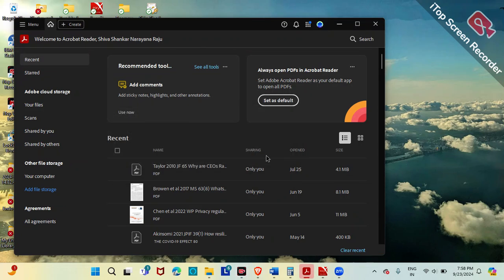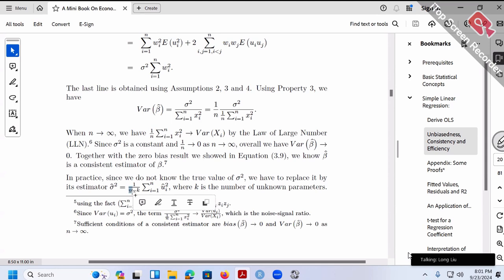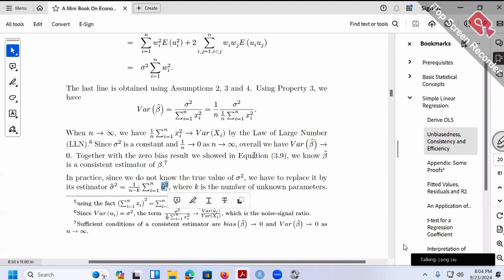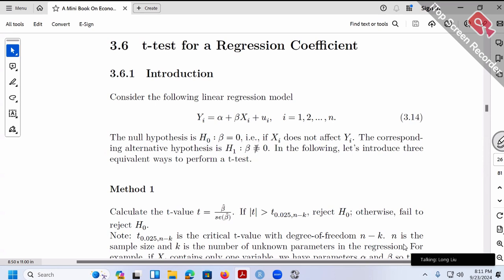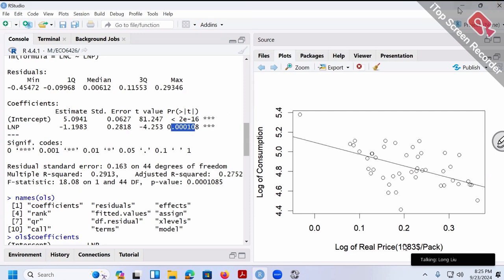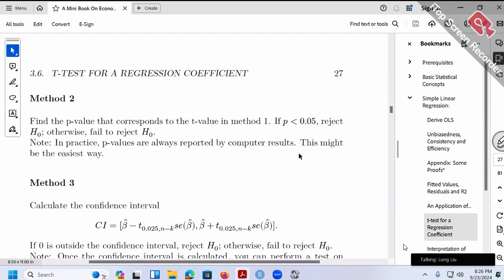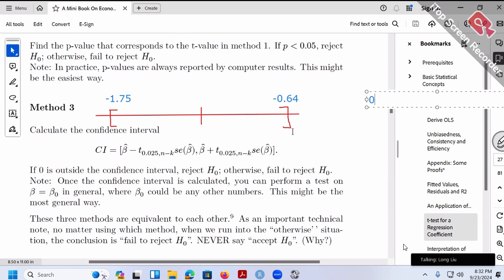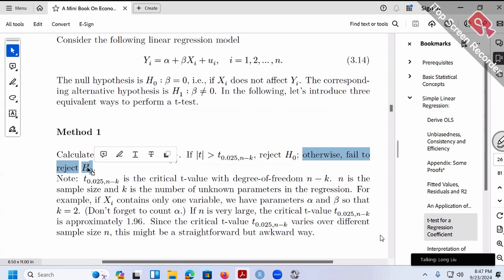t test | Regression | Econometrics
0:00 Variance of Beta Hat and calculation variance and variance hat
0:25 How to calculate sigma square hat
1:09 what is u hat ? It is the residual
2:19 why n-1, n-2,.. n-k?
2:30 what is k in n-k?
3:13 degree of freedom (df)
5:55 u hat is y - y hat
8:03 Example of degree of freedom estimators
10:44 n-k in R
11:44 Methods of t test
12:20 H0 and H1
14:33 What is a t test
14:40 t test Method 1 - T RATIO
16:50 Cutting off value for t test ratio in method 1 is 1.96
17:45 how do we understand t test value in method 1? larger the ratio, larger the beta hat and Beta is far away from true value of zero and it is not close to zero
20:47 Standard error of beta hat in method 1 o t test ratio
21:16 Formula for beta hat
22:11 how to make decision to accept or reject the null hypothesis
23:32 t test METHOD 2 - P VALUE
23:51 Decision rule for t test p value in method 2
24:55 how to make the decision rule in method 2 of t test value.
26:22 Question: How to calculate p value corresponding to beta because beta is non zero. Method 2 is more popular
28:18 t test METHOD 3 - CONFIDENCE INTERVAL
28:48 Lower bound: beta hat - t0.025, n-k (see(betahat))
28:48 Upper bound: beta hat + t0.025, n-k (see(betahat))
31:24 Why to use Confidence Interval
31:40 Decision rule for Method 3 - Confidence Interval (CI): Beta hat is out side the CI Range, reject null
35:08 Advantage of CI
36:56 Summary of 3 methods
38:30 How to calculate precise t ratio cut off formula for Method 1 t test ratio
39:58 Question: Which t test method is better?
40:45 Question? What will you do if p value = 0.05 for method 2
41:34 Method 2 t test p value
41:45 stars and significance levels: *** for value between 0 and 0.001, ** between 0.001 and 0.01, * between 0.01 and 0.05 , no stars if greater than 0.05
43:02 Method 3 Confidence interval (CI)
43:20 R command for Confidence Interval (CI)
46:00 Why they say 'Fail to reject null' instead of 'accept null'?

cutoffvaluefort-ratio
cutoffvalueforp-value
decisionrulefort-test
howtodot-test
howt-testisdone
disadvantagesoft-ratio
methodsoft-test
methodsofdoingt-test
methodsofperformingt-test
t-distribution
t-test
t-testcimethod
t-testconfidenceinterval
t-testmethods
t-testonrstudio
whyshouldwedot-test